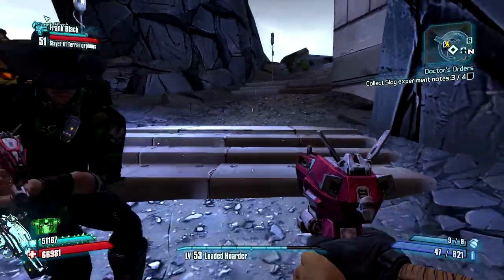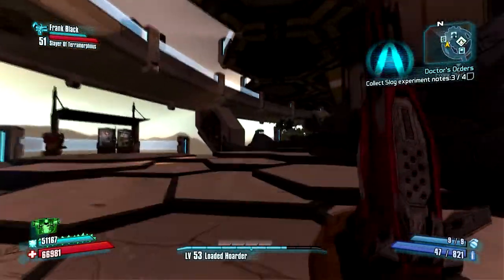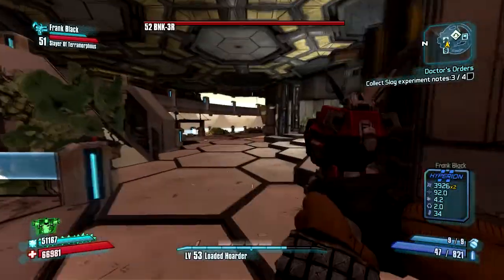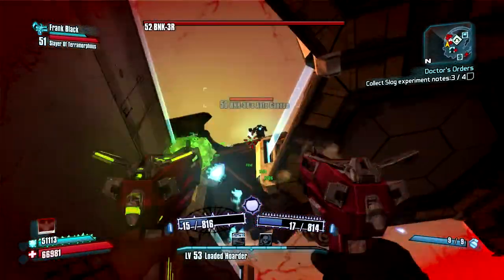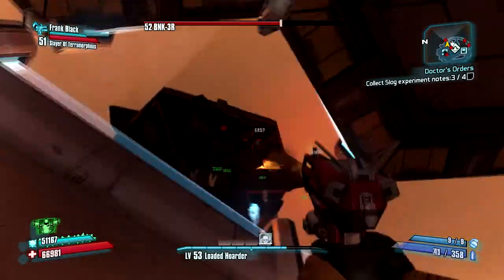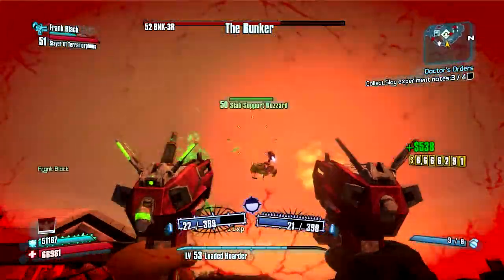Borderlands 2 Loot Hunt 2013 - Lady Fisting against 4P Lvl 52 BNK3R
Featuring Frank Black, we decide to decimate BNK3R after farming for a couple good Lady Fists.  We started to feel a little sorry for BNK3R after the carnage these guns displayed.  Thanks Gearbox!